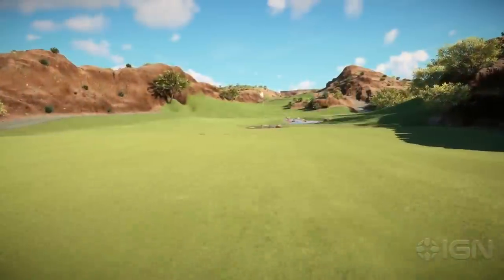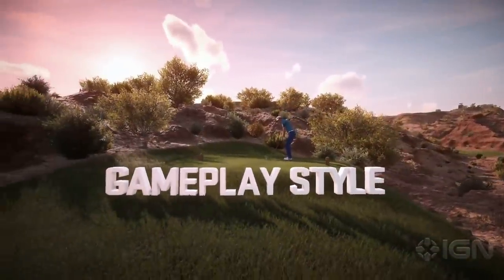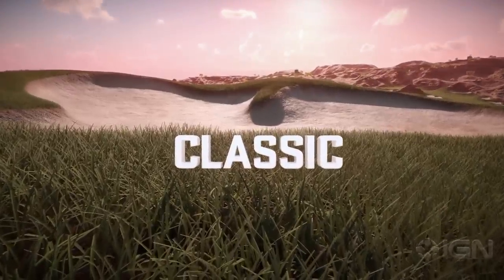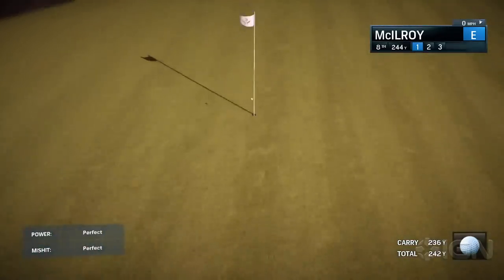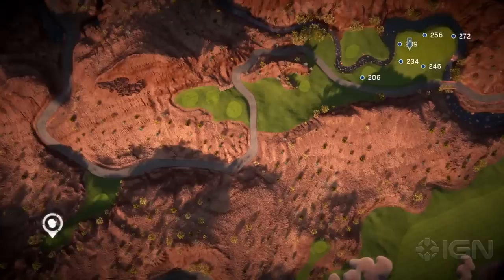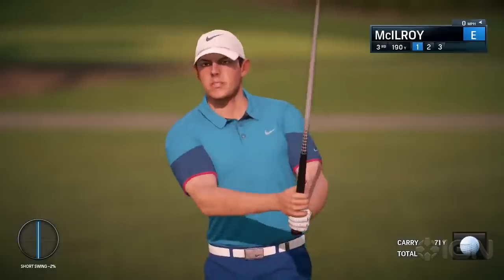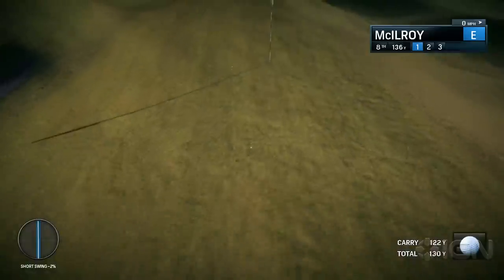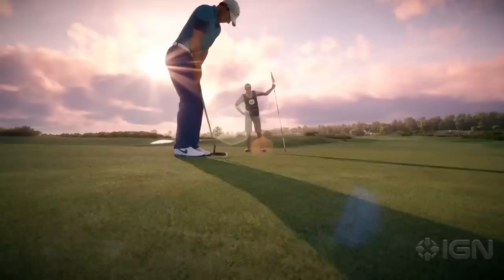Rory McIlroy PGA Tour Gameplay Features Trailer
New ball physics and gameplay styles shown off in this new trailer.